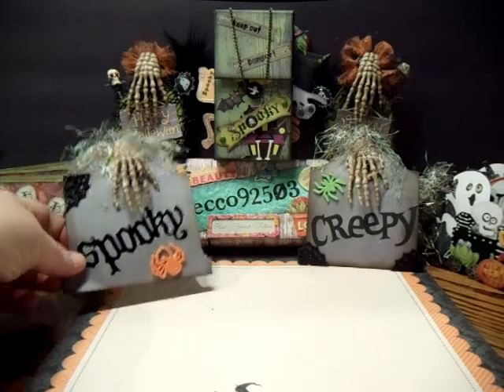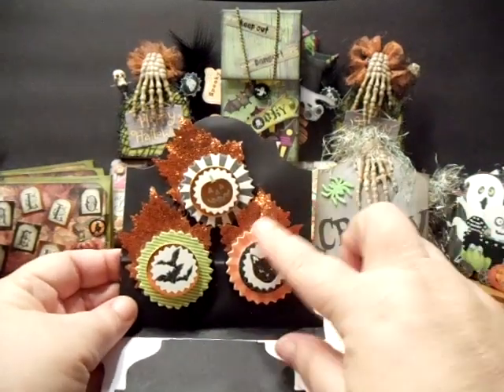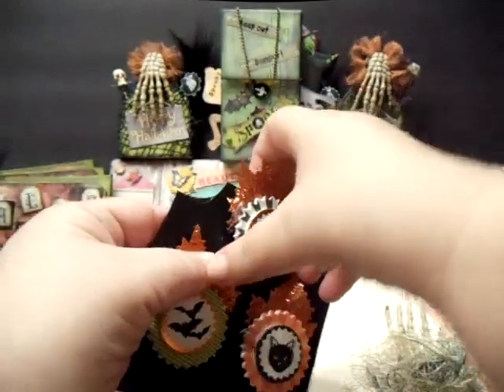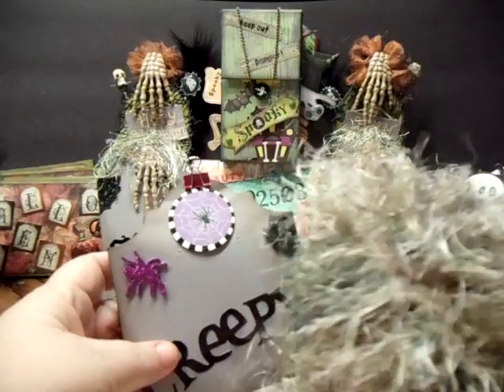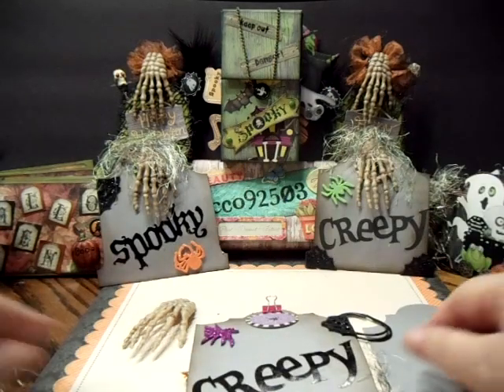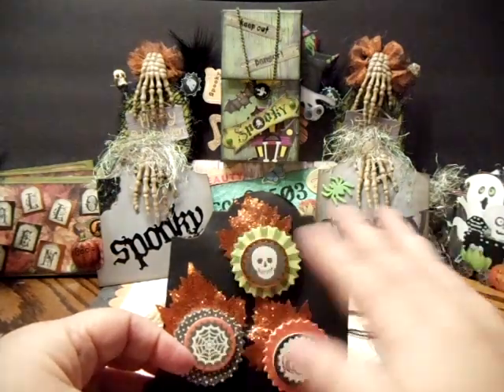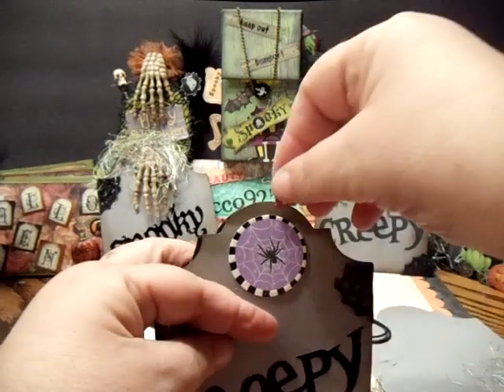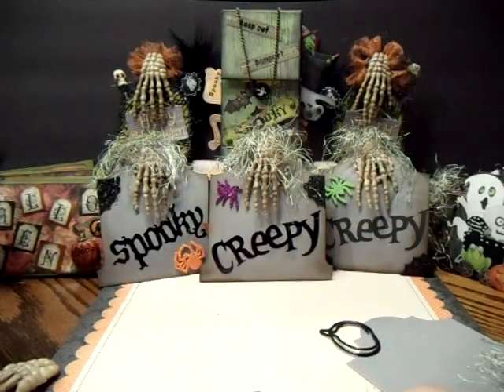Halloween Paper Clips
Halloween paper clips I made for a swap